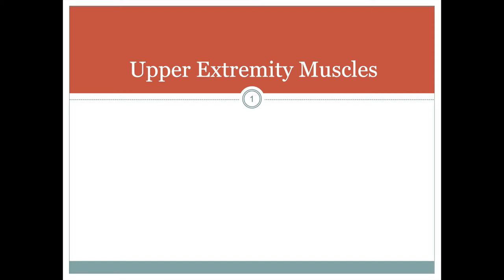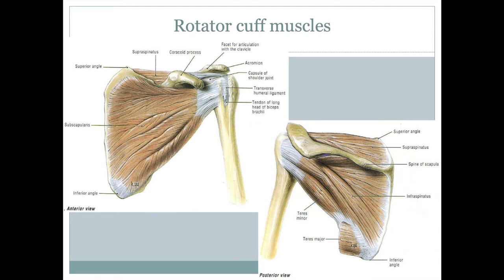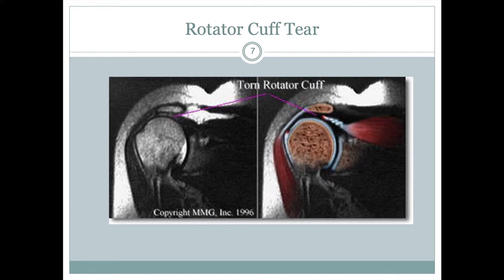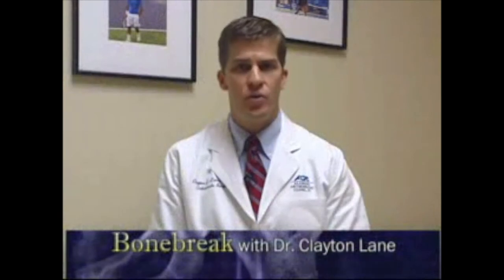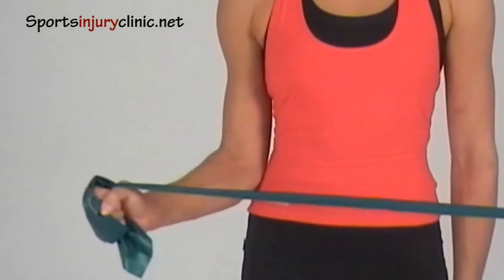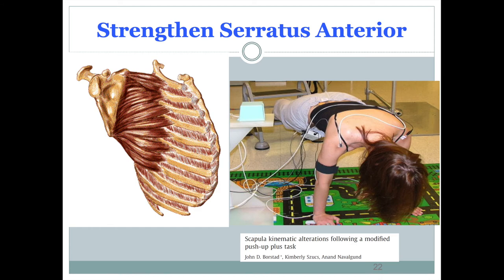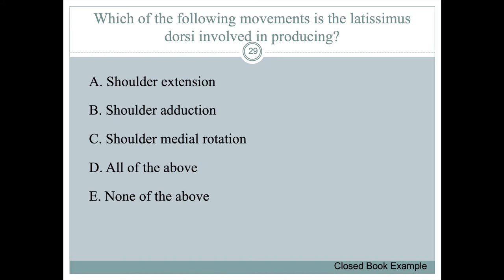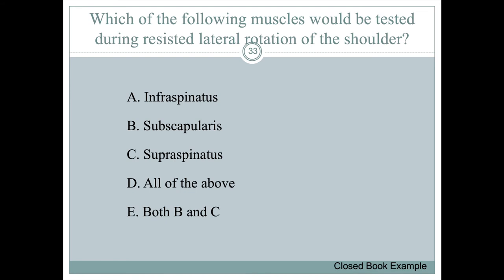Shoulder Muscles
Designed for FLS 160 (Applied Anatomy & Kinesiology) at Lane Community College, here we cover muscle movements of the shoulder complex.

Welcome to BElieve Health & Fitness, where our mission is to empower people to add more YEARS to their LIFE and more LIFE to those YEARS.